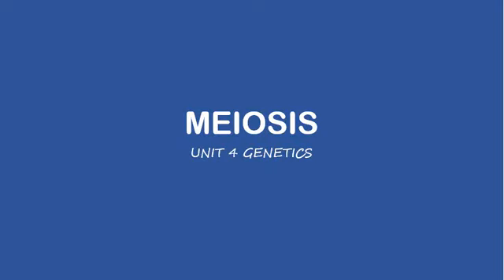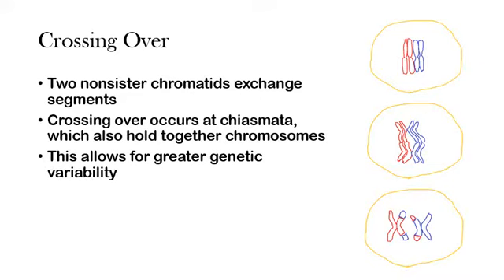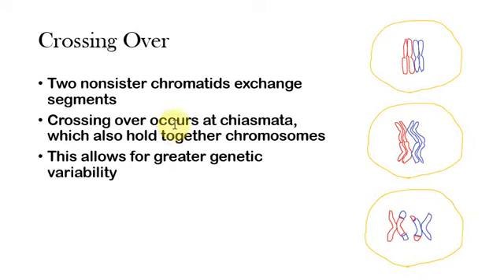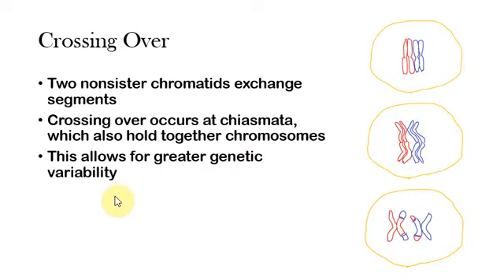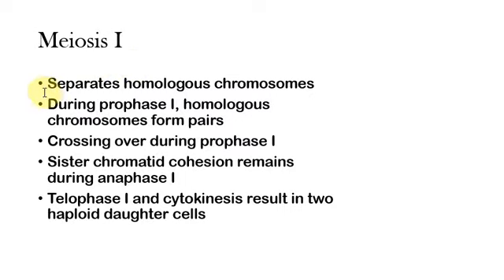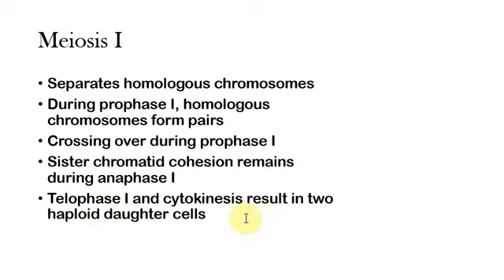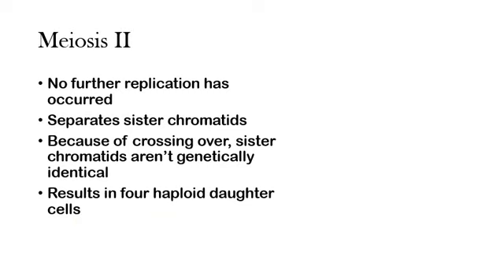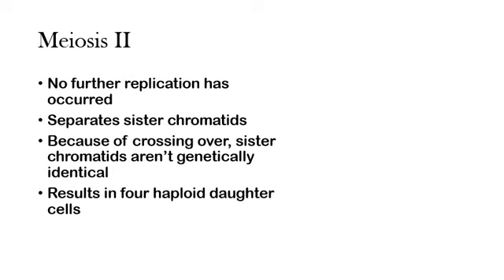AP Biology: Meiosis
Max explains how meiosis, the form of cell division that produces gametes, differs from mitosis.